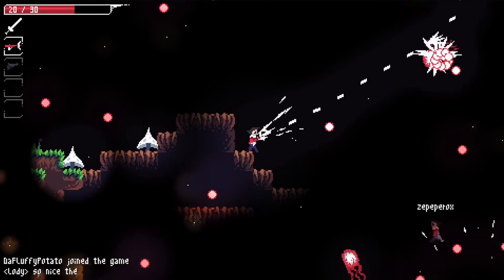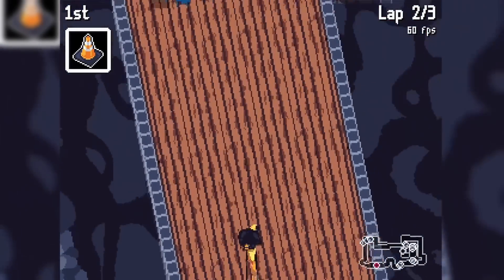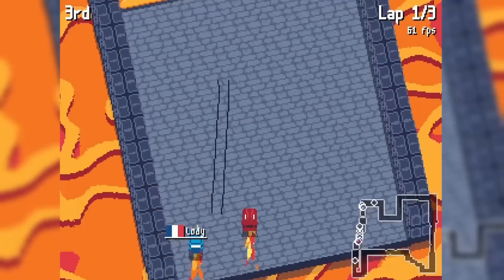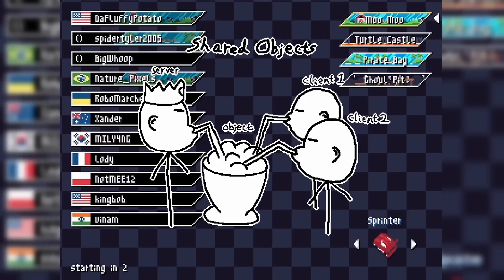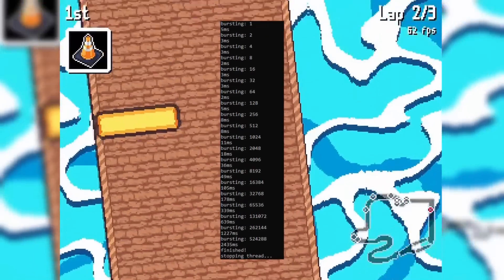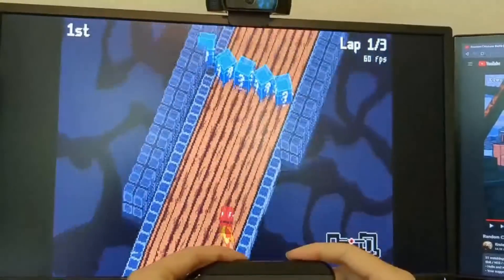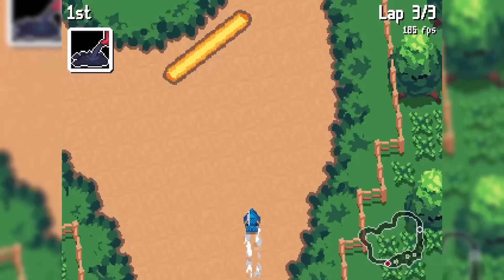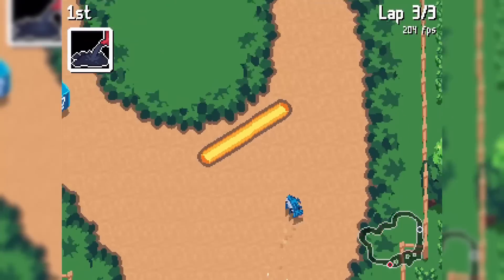I Made Multiplayer Gamedev EASY!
Online multiplayer game development can be surprisingly easy if you have a good framework for the job!

Timestamps:
0:00 - Intro
0:30 - Socket Programming
1:25 - Working Towards a Better Framework
1:58 - Shared Object Networking
4:57 - Putting Theory to Practice
6:12 - Pixkartz!
6:56 - Benchmarking Pixkartz Netcode
7:45 - Is it really easy?
8:25 - Final Questions

Potato Tier Patrons:
Agent Effe
Eivind Teig
f0ursqu4r3
rethanon
RyDawgE
Sam Cork
GaryTMSFruitcake
Jb mandri
tbf135